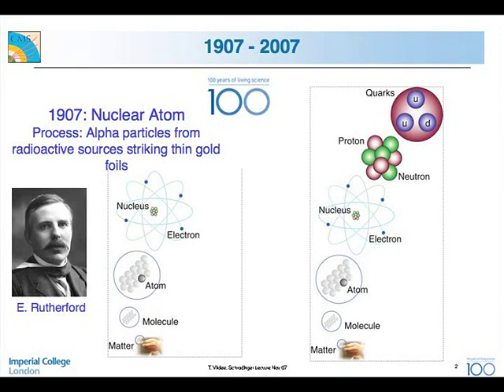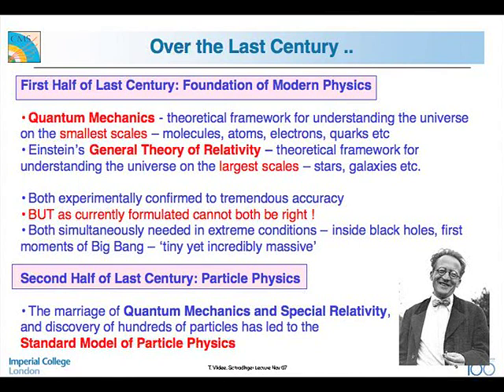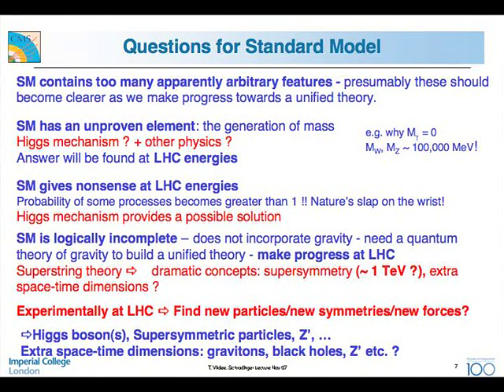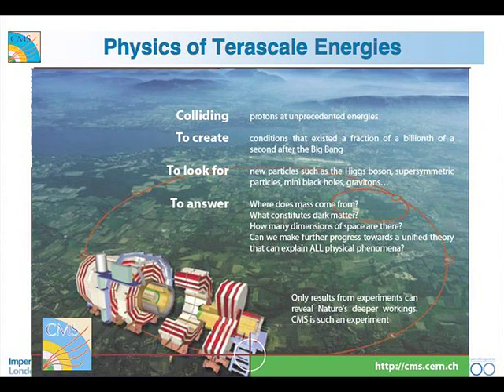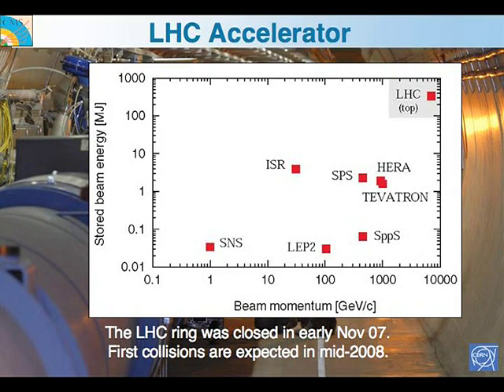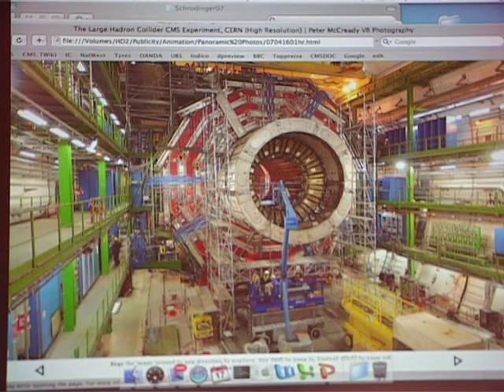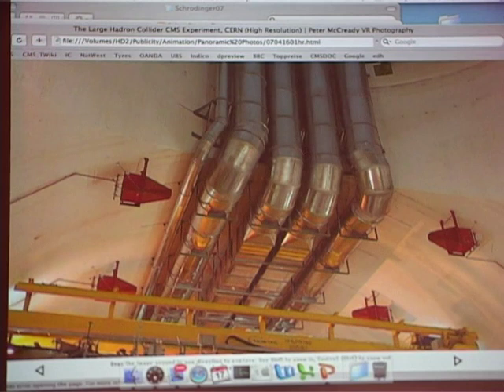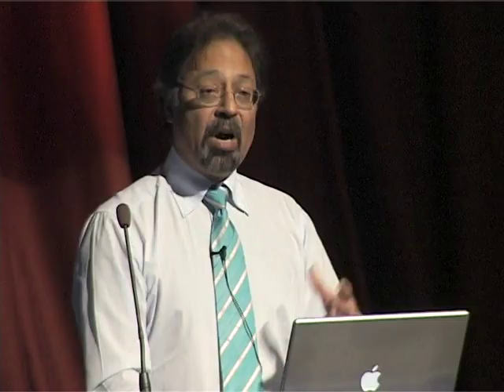Schrodinger Lecture 2007 - Professor Jim Virdee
Professor Jim Virdee gives the 2007 Schrodinger Lecture entitled "Discovering the Quantum Universe: the Large Hadron Collider Project at CERN". 21 November 2007